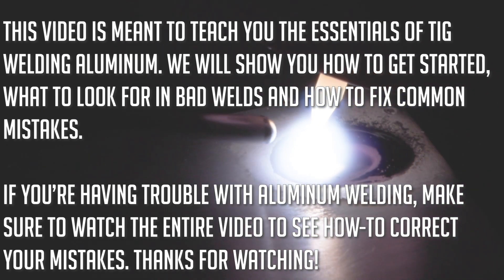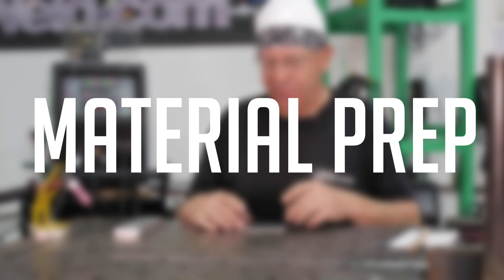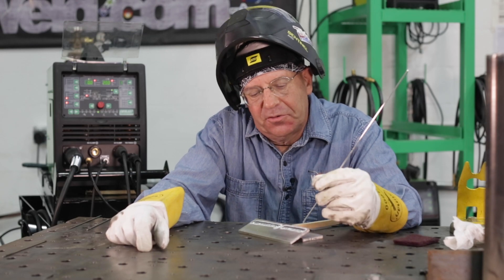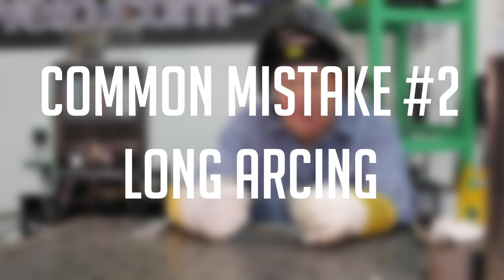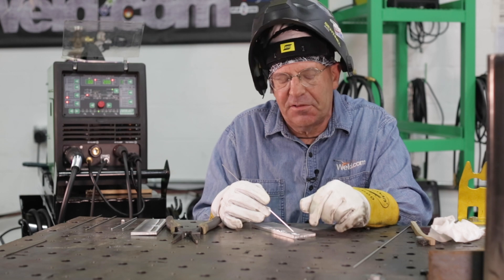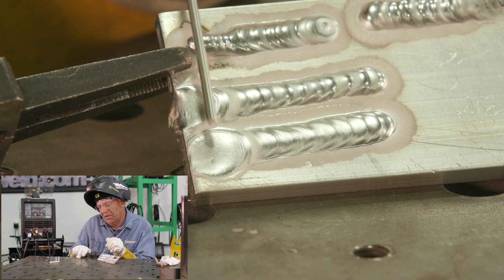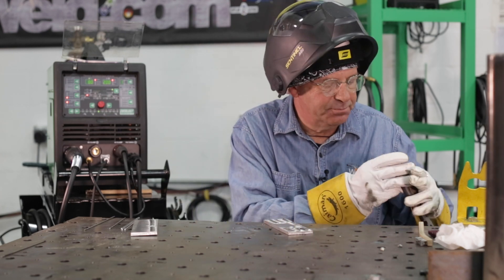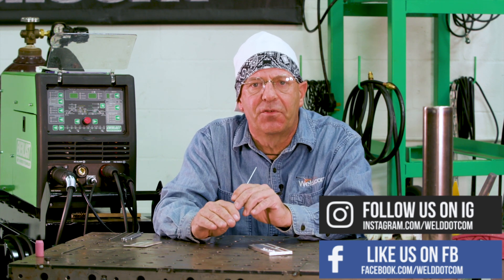How NOT to Weld Aluminum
TIG welding Aluminum is very different from welding Carbon Steel. It takes an understanding of machine settings, technique and what to look for when you're doing it wrong. Troubleshooting bad welds is very important if you want to be able to correct you mistakes and improve your welds. In this episode we are going to teach you the 3 essential  machine settings you need to know and how they work. We're going to keep this very basic so that everyone can follow along.

VIDEO SCHEDULE:

MONDAY @ 5:30 PM ET
WEDNESDAY @ 5:30 PM ET
FRIDAY @ 5:30 PM ET